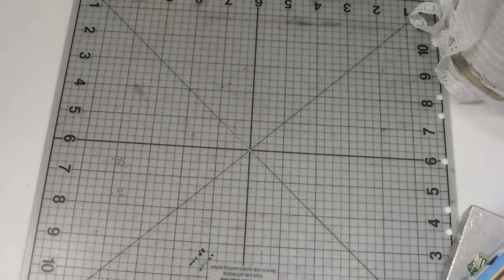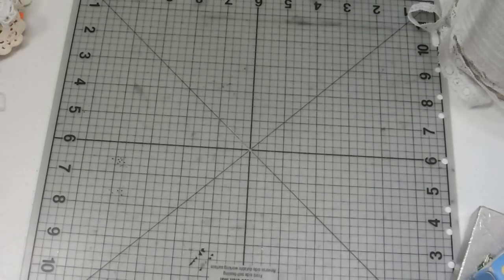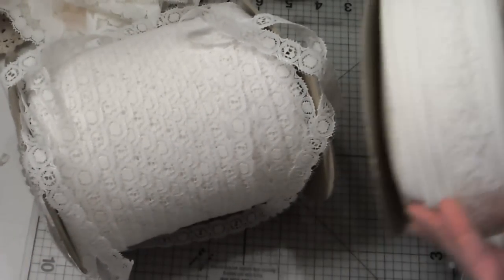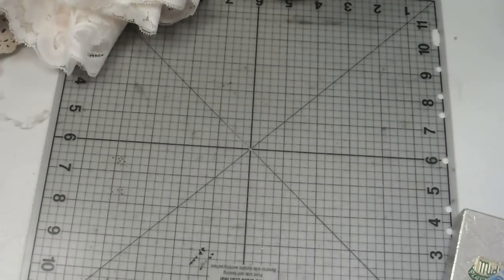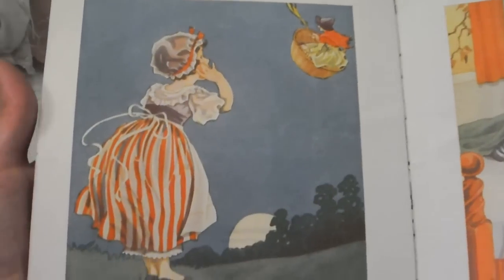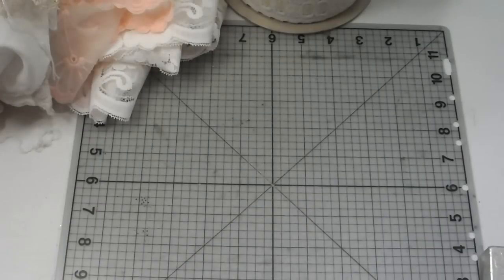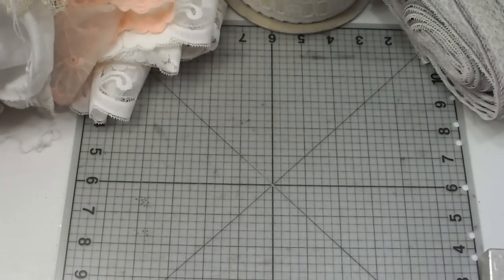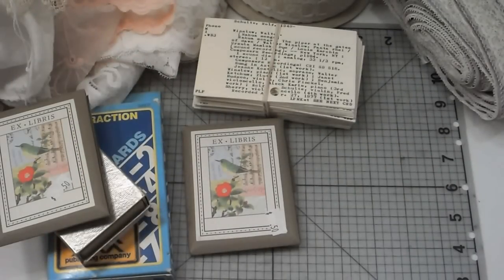Here we go again!!!!! BACK to the thrift store!!!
Couple thrift stores, couple antique stores. yum yum yum!